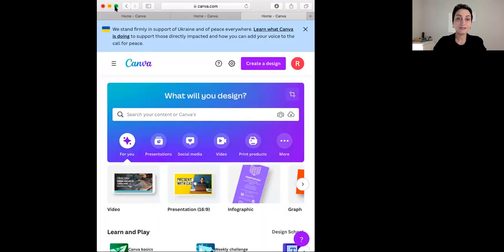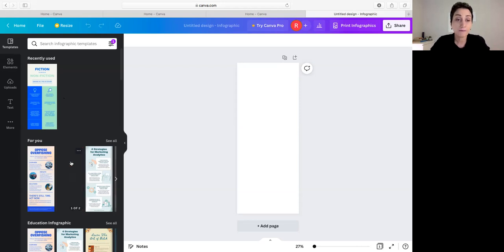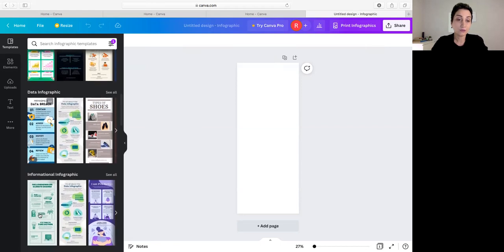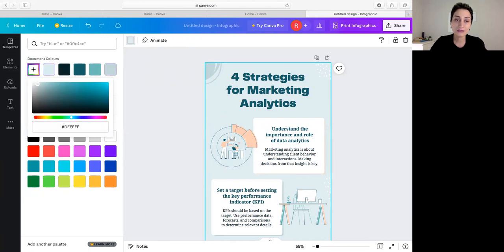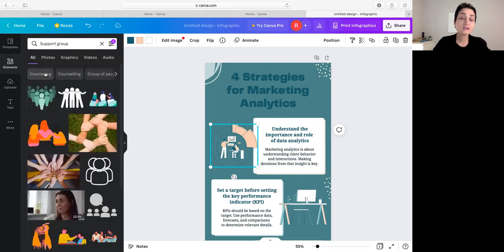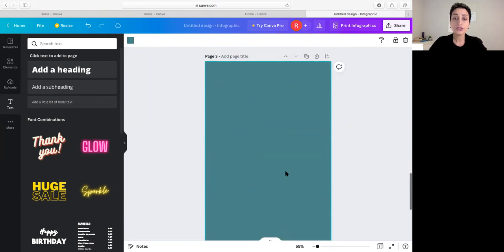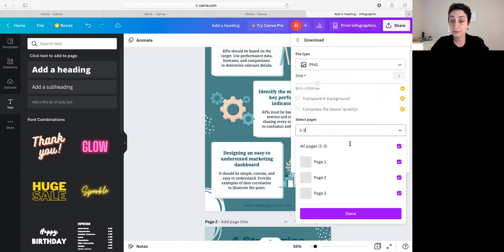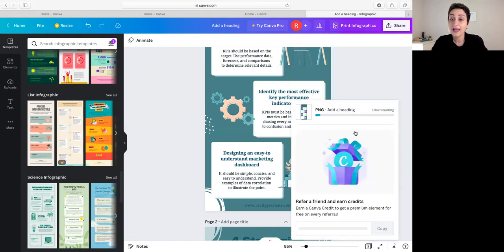Infographic Tutorial Only in a Few Minutes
Yes, this video really shows you how to create an infographic only in a few minutes using Canva… I show you how you can use the existing templates and elements to create a good infographic…